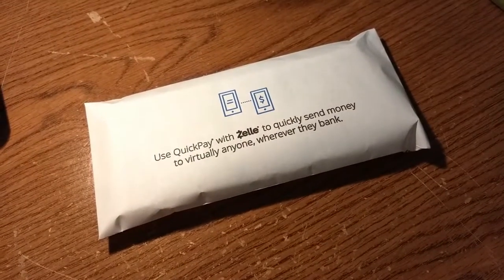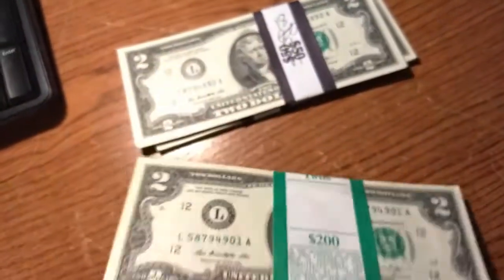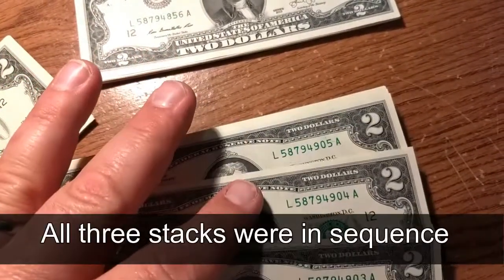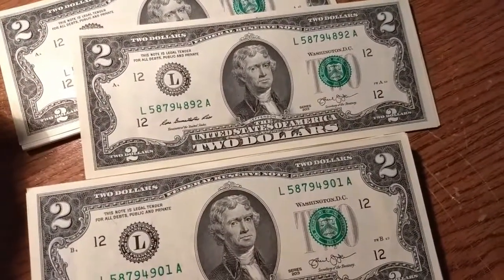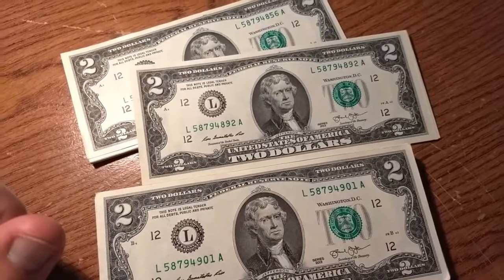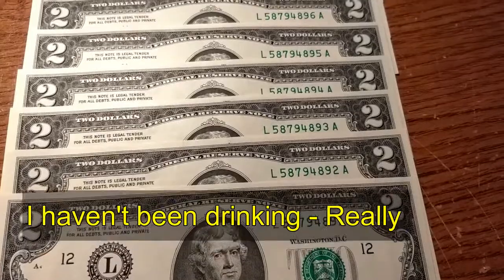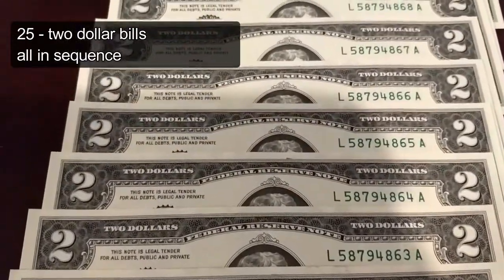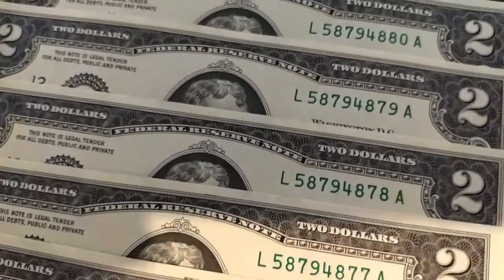Over 100 Two Dollar Bills in Sequence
Today I picked up $268 dollars in two dollar bills.. I will explain why some bills have a star, and I find all the bills to be in sequence... Pretty cool